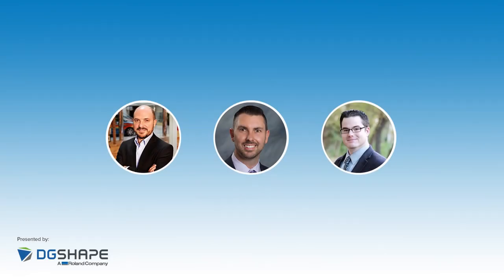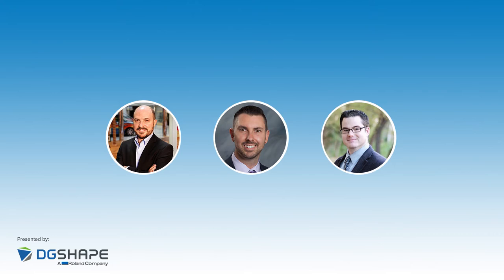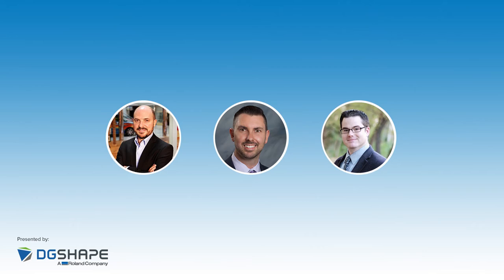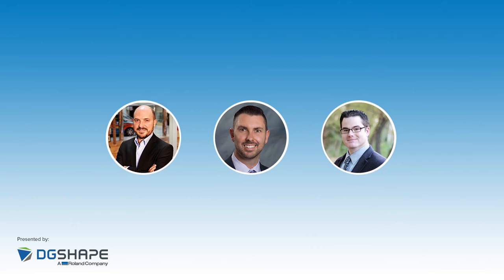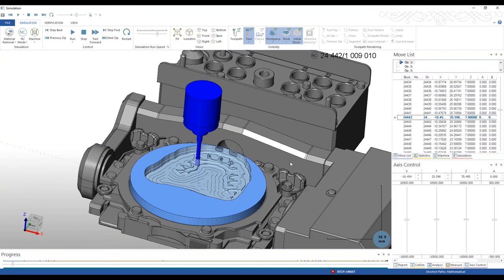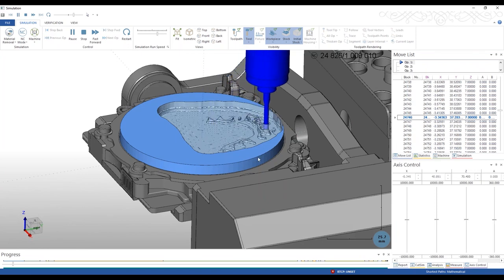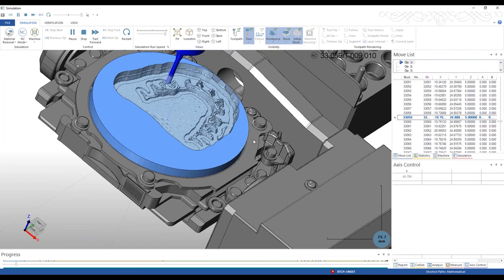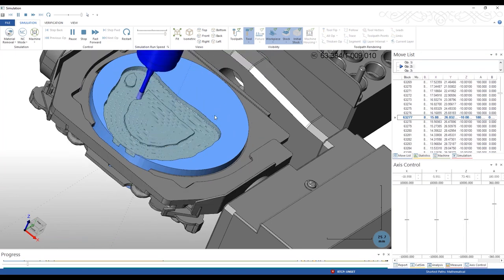Optimize PMMA Milling and New Denture Solutions from VITA